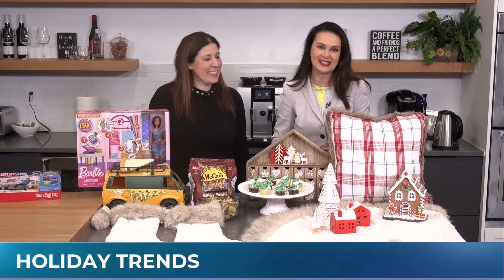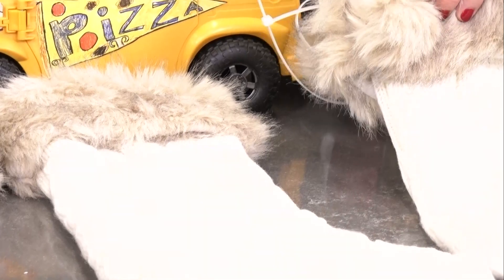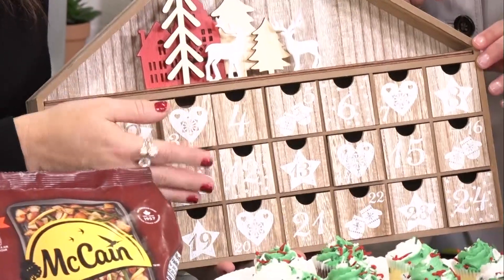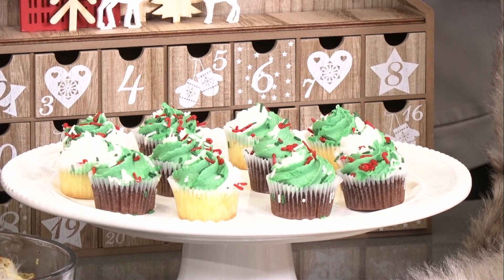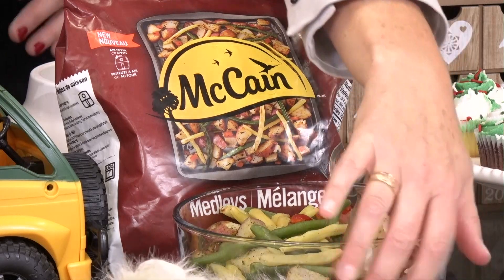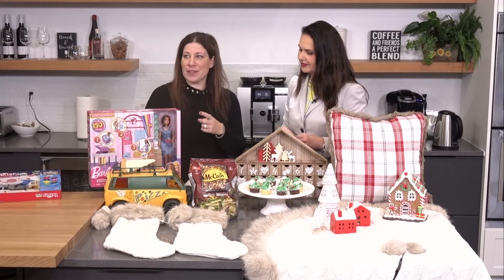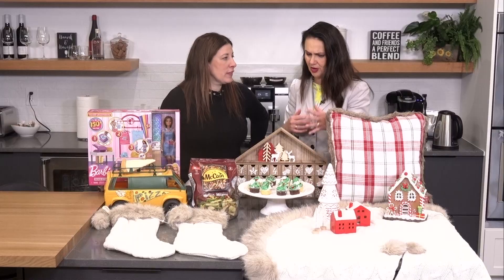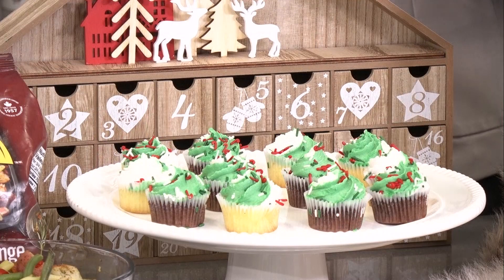4 holiday trends for the season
DIY lifestyle influencer Taylor Kaye got us set for the holidays by taking us through the top trends of 2023.